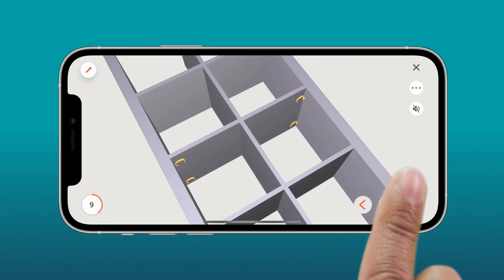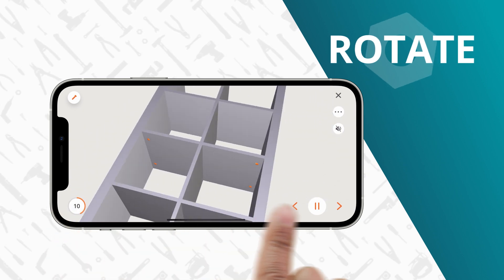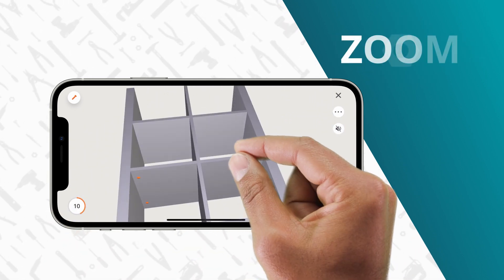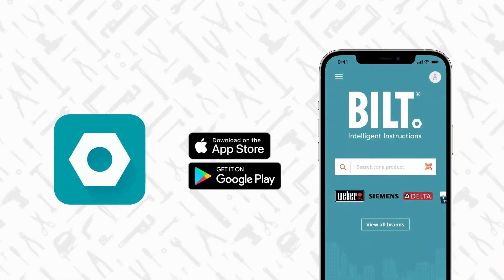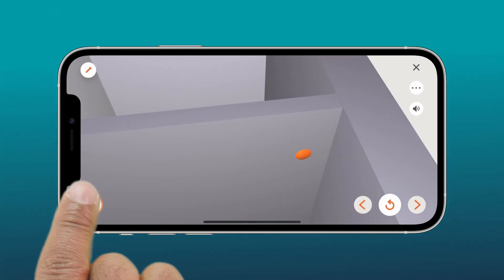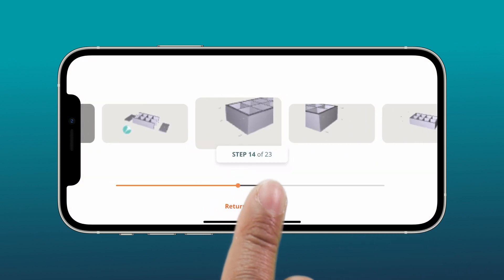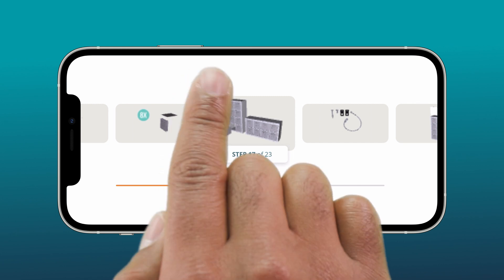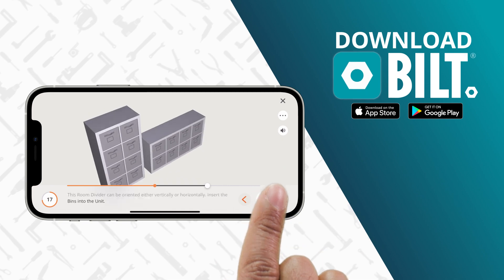Bayside Onin Room Divider CSCRD 02 WLVN CSCRD 03 CSCRD 03E CSCRD 02 MBVN E CSCRD 02 WLVN E CSCRD 02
Bayside Onin Room Divider CSCRD-02-WLVN CSCRD-03 CSCRD-03E CSCRD-02-MBVN-E CSCRD-02-WLVN-E CSCRD-02-WTVN-E CSCRD-04 CSCRD-04E CSCRD-05E CSCRD-06E